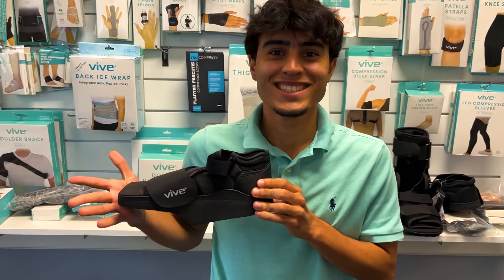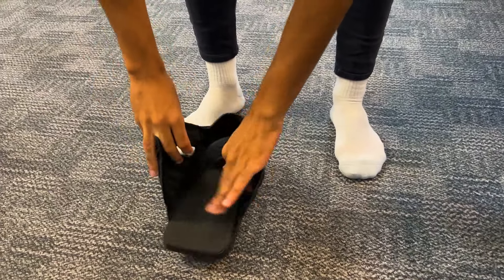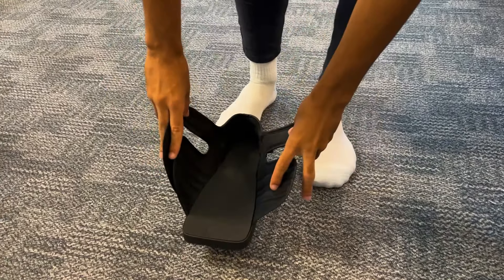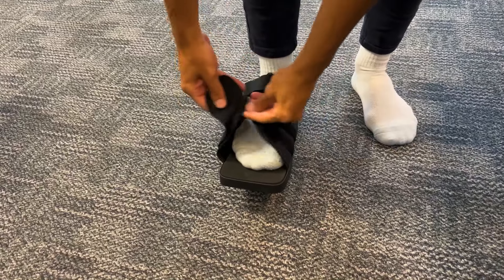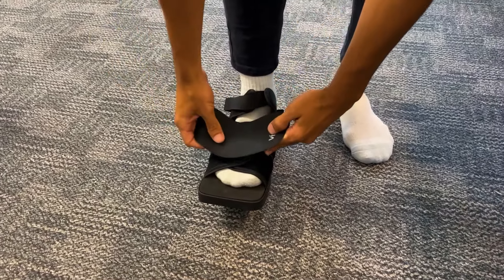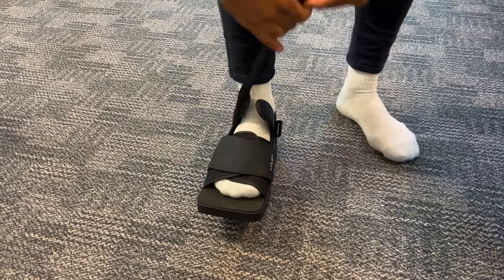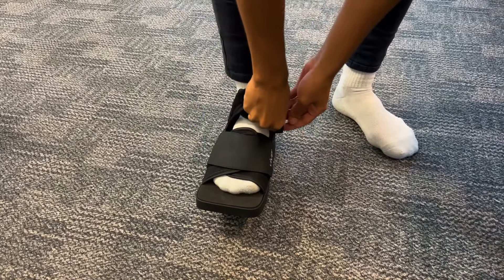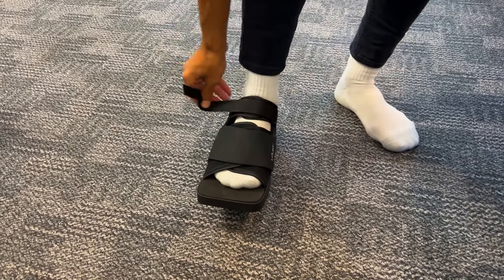🦶 Mastering the Offloading Post-Op Shoe: Easy Fitting Guide! 👟✨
Learn how to correctly put on an offloading post-op shoe in just a few easy steps! This video will guide you through the process of unstrapping the shoe, placing your foot securely, and ensuring a perfect fit for optimal support and comfort. Follow along and make sure your recovery is as smooth as possible! 🦶👟✨